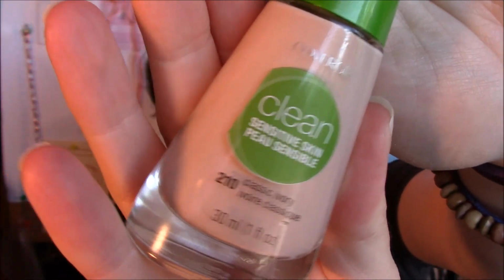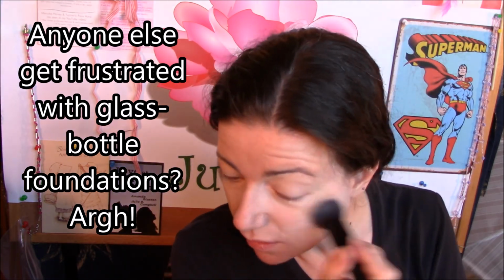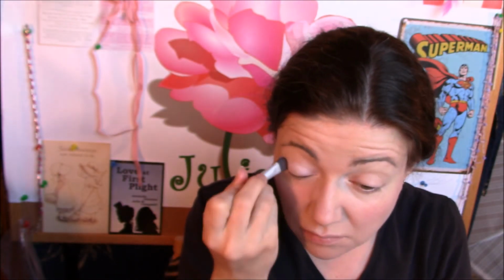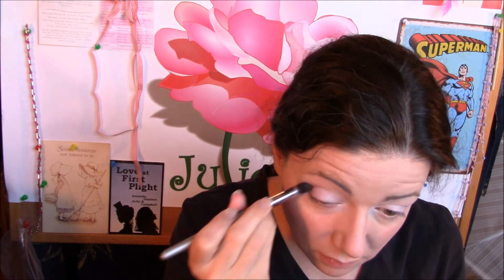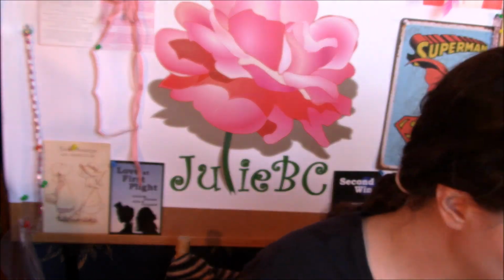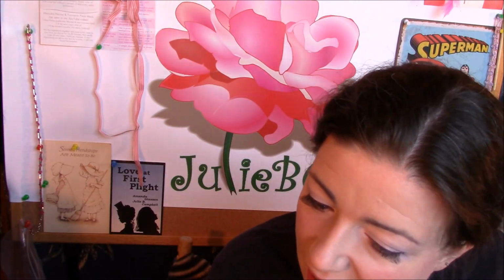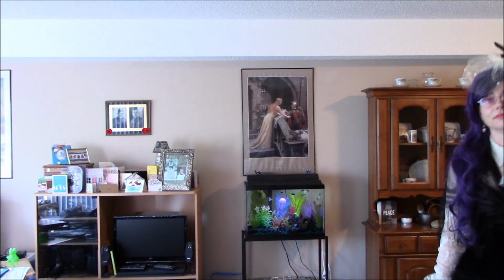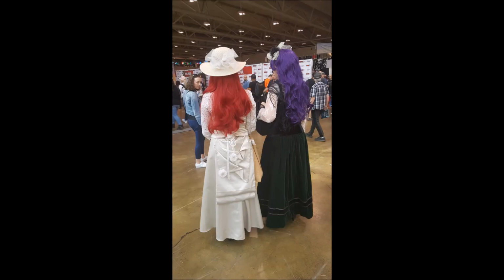Covering Rosacea with Makeup For Fan Expo 2017 Cosplay of Irys Godeleva | Rosy JulieBC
Fan Expo Canada 2017 in Toronto was SO much fun! Here's how I covered my rosacea-prone face so I could cosplay as Irys Godeleva from the Perspective book series.  She has a flawless complexion, so I did my best 😊 This video is not sponsored.